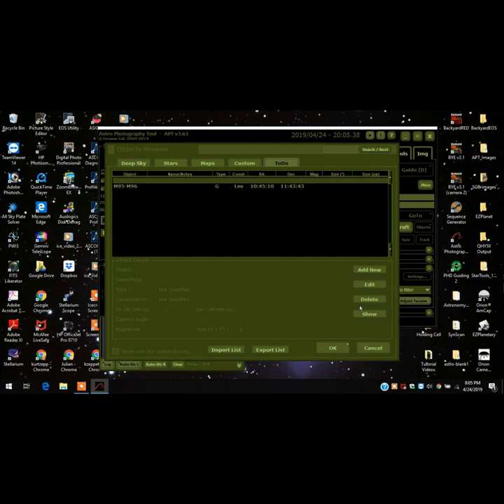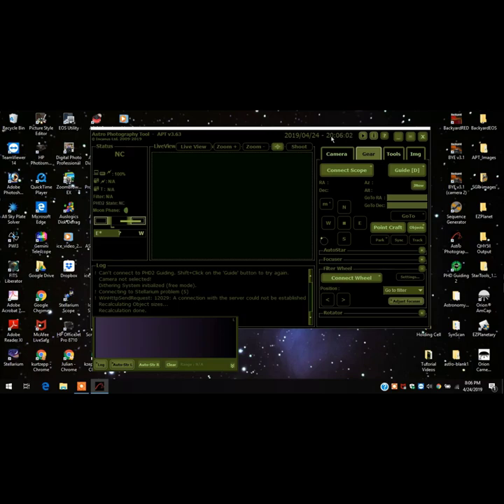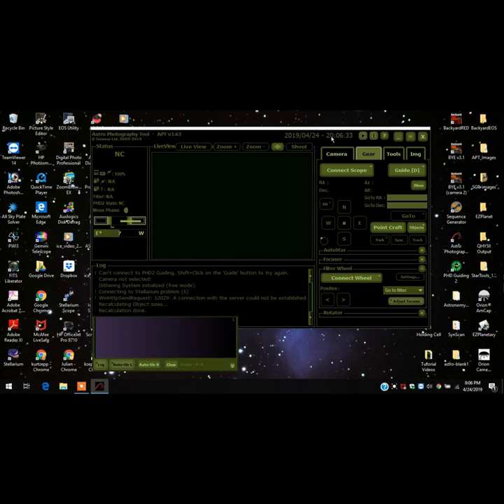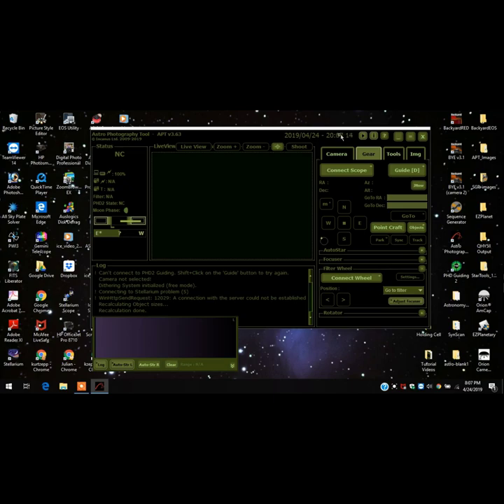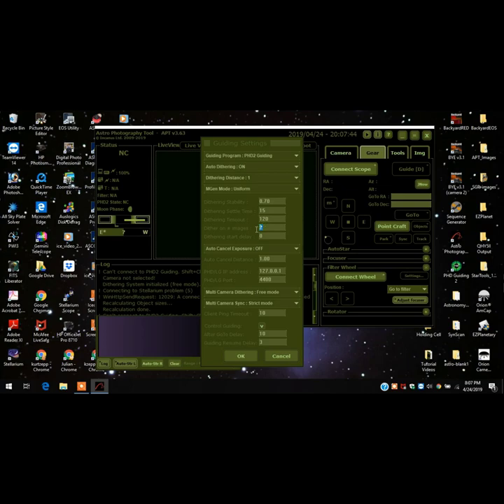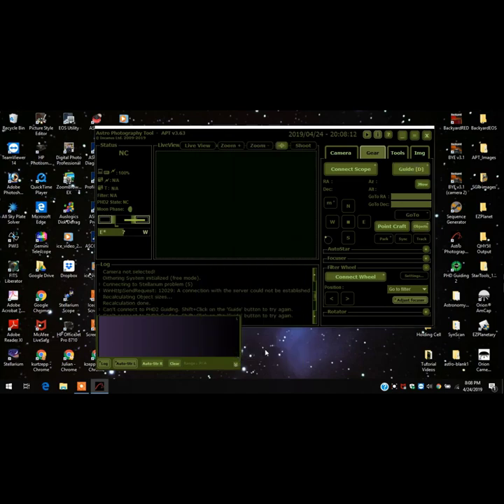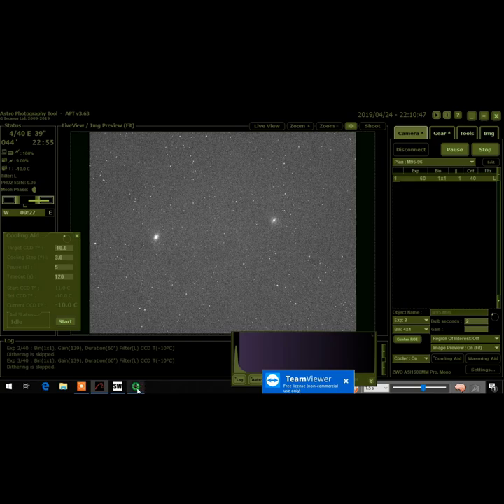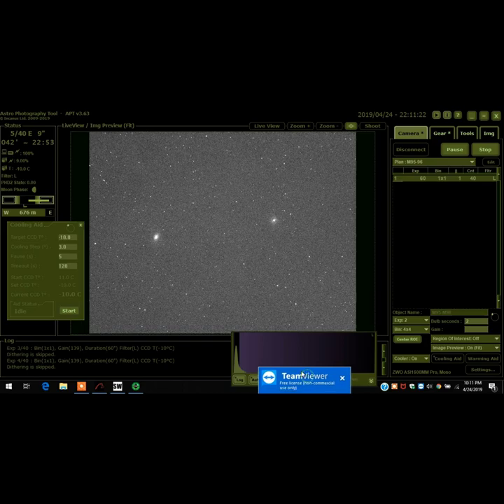Using APT - Dithering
Dithering is important, but do you need to dither on every frame?  This video describes what dithering is, how much to dither, and how to set it with Astrophotography Tool!